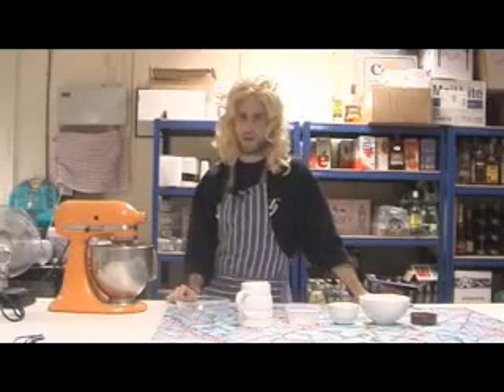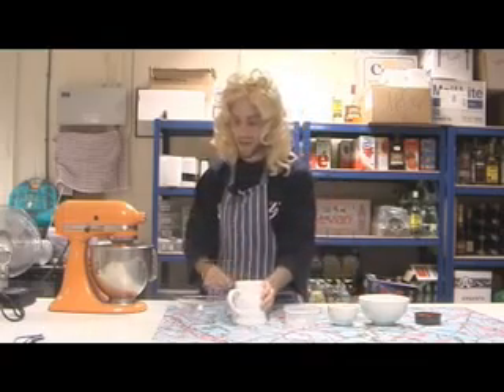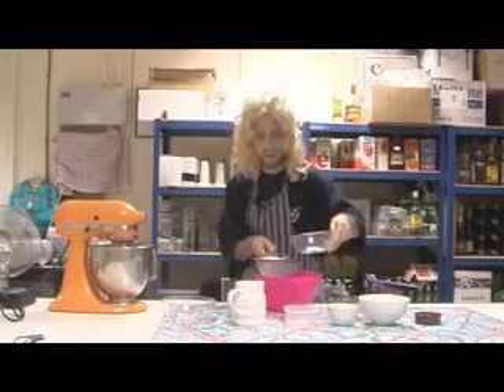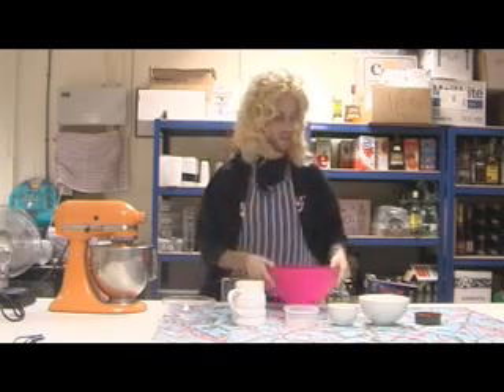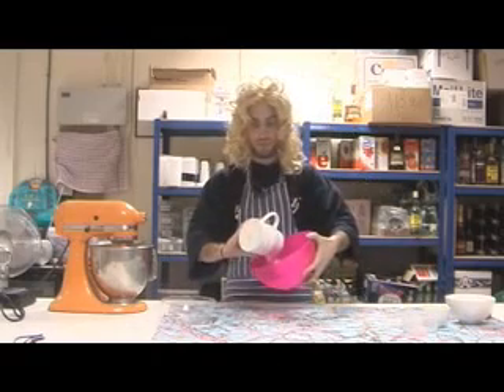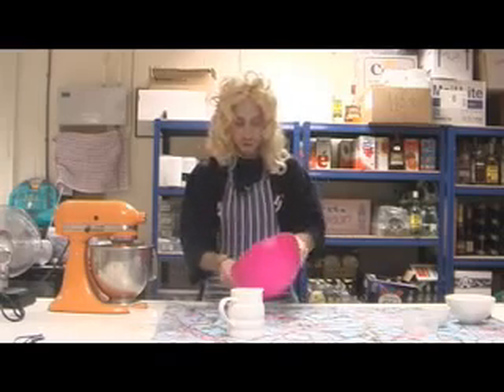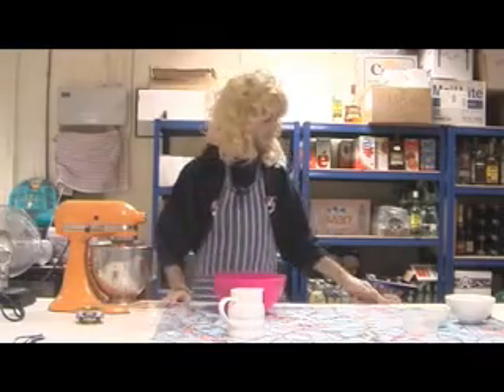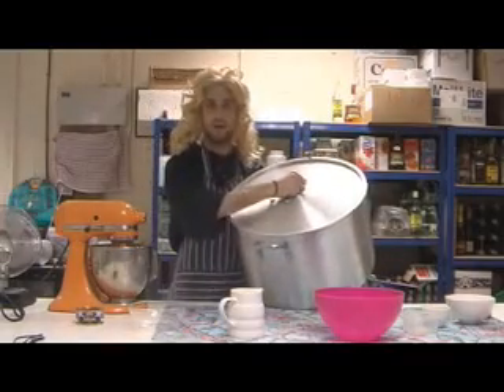Cooking Beatbox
Beatbox Fame Game